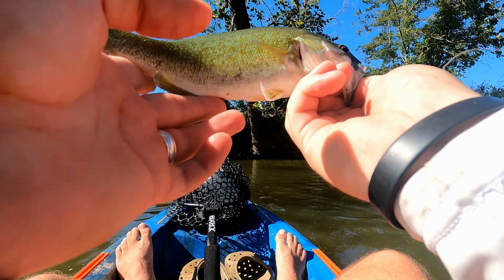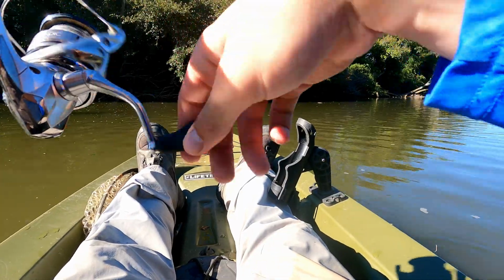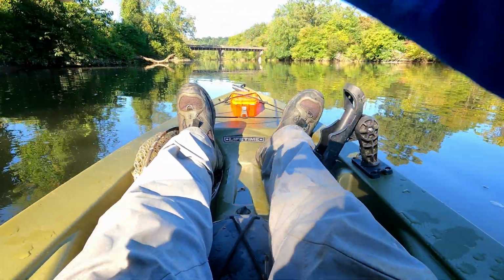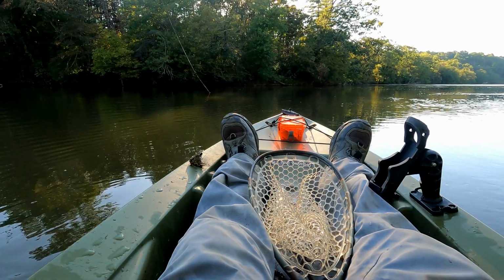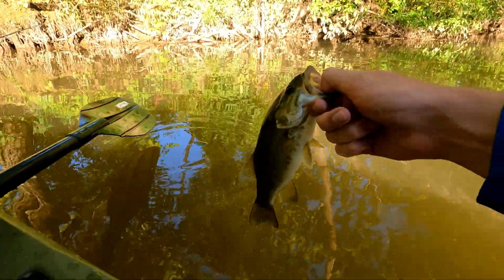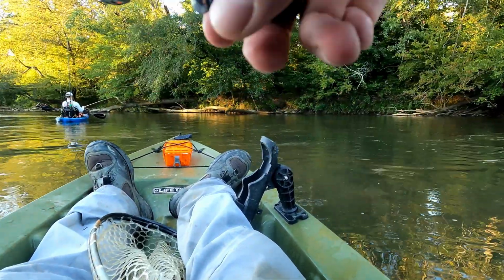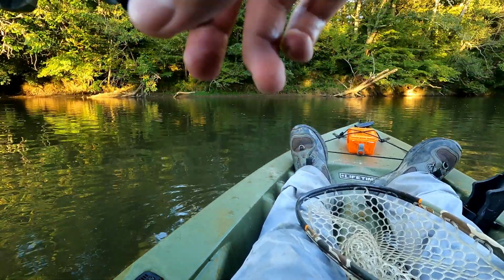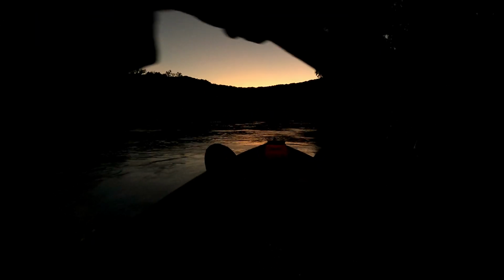French Broad River Smallmouth Kayak Bass Fishing AWESOME DAY!!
In today's video, we will be floating the French Broad river for smallmouth bass! Fishing the French Broad river for smallmouth bass is one of the best things to do around Asheville North Carolina! The French broad river kayaking scene is a big community and friendly toward kayakers. There are many launching locations for kayaks on the french broad river bent creek river park being the most popular. River kayak fishing especially river bass fishing is one of my favorite things to do. River smallmouth bass fishing is something that you should try if you have not already. Smallmouth bass fishing is one of my favorite hobbies to do in the warmer months, especially on the french broad river.  French Broad river fishing for bass is well known in the area to have giant river smallmouth and can be very rewarding especially if you're persistent. The french broad river flows through Asheville NC and has some good early spring bass fishing. The French Broad River in North Carolina has an excellent population of smallmouth bass in the river and is some of the best sections of the french broad river smallmouth fishing. The french broad river is best when fished around and has some excellent fishing opportunities. Smallmouth river fishing is very rewarding compared to lakes because it seems like the smallmouth bass fight harder. I post river kayak videos for smallmouth bass, and smallmouth bass fishing tips and I try my best to teach you how to catch smallmouth bass! Also, let me know if you enjoyed the video and if you have fished the french broad river for smallmouth bass before!